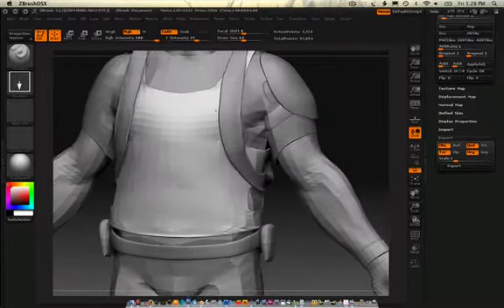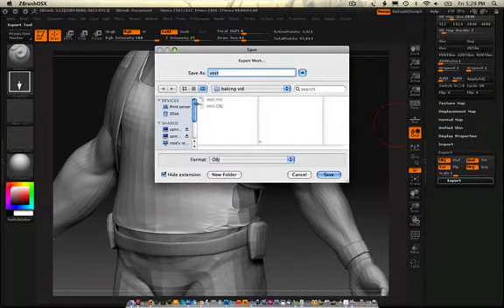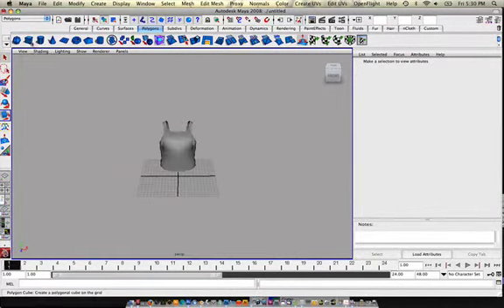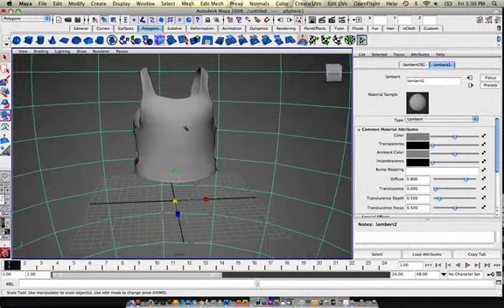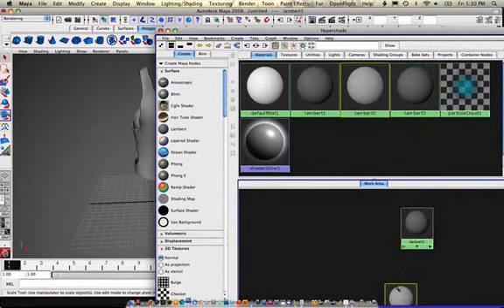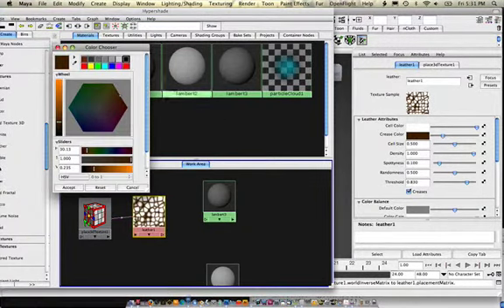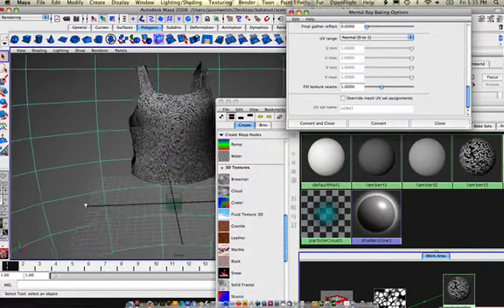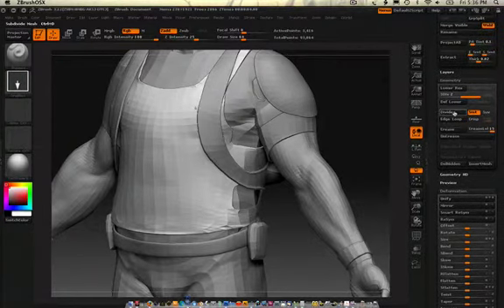Zbrush Tricks (Procedural Texture)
Applying a texture mask evenly across a mesh